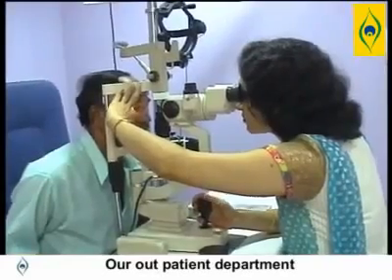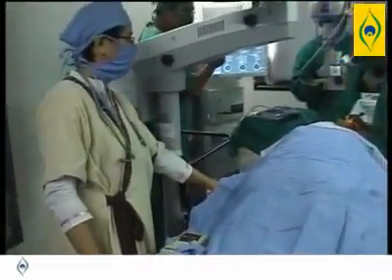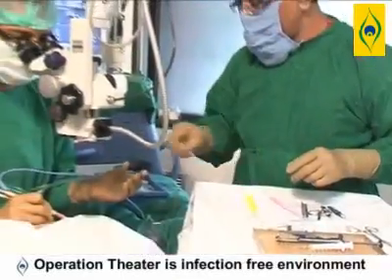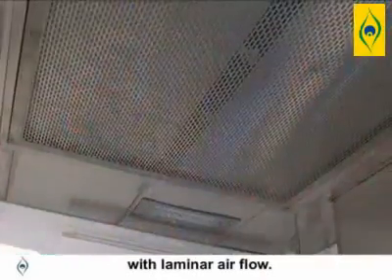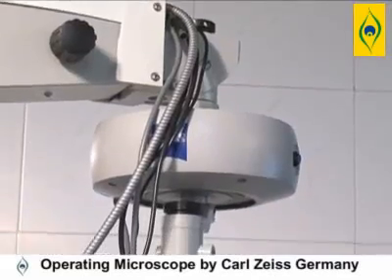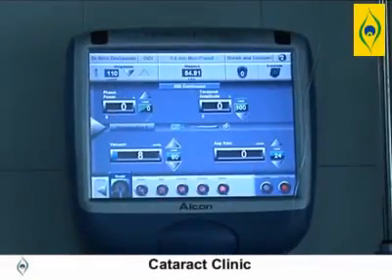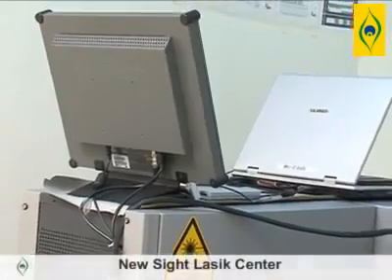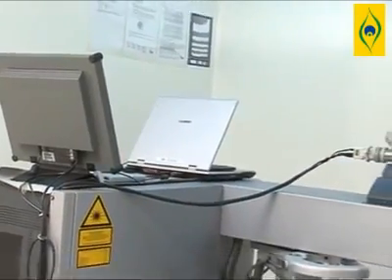An introduction to Shree Ramkrishna Netralaya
A tour of this certified Eye Hospital in Mumbai, India.

Address:
Shree Ramkrishna Netralaya Near Risk Care Hospital, Near Makhamali Talao, LBS Marg, Thane (West), 400 601, Mumbai, Maharashtra, India.